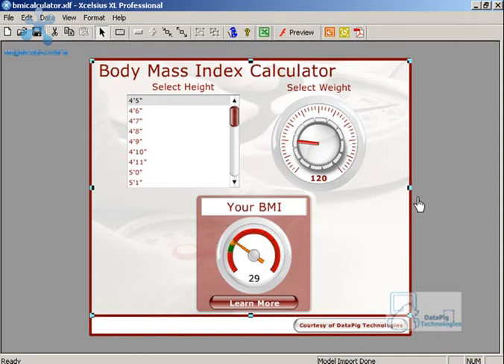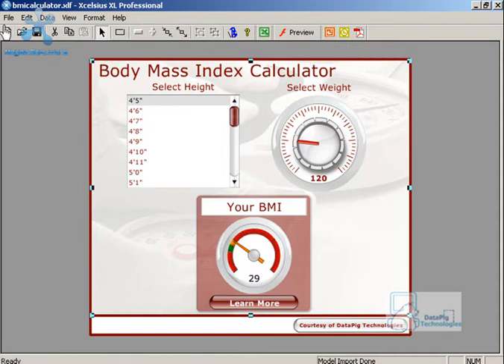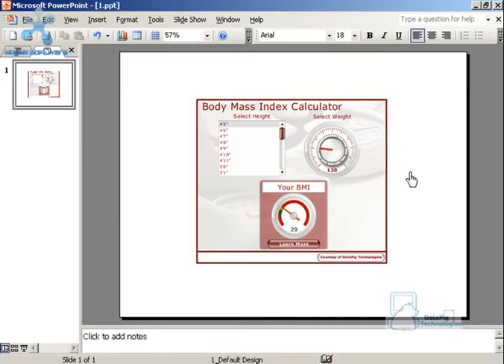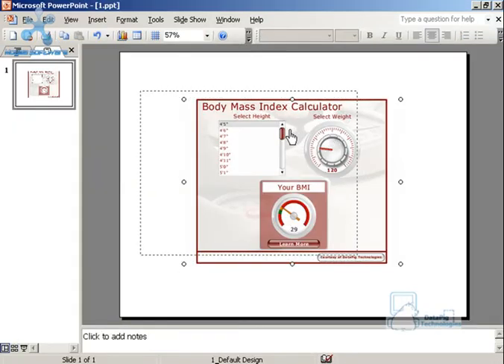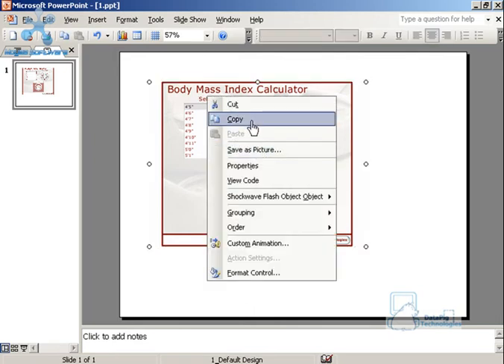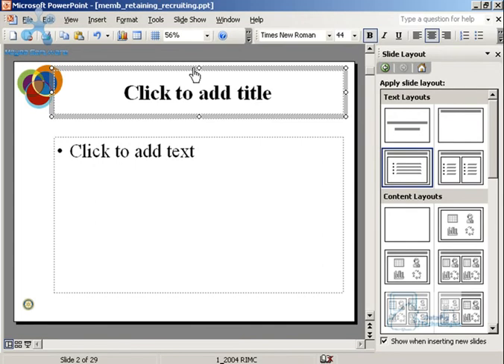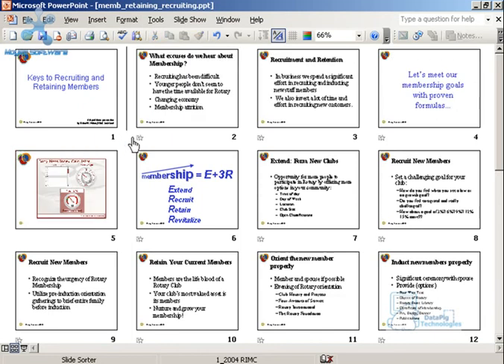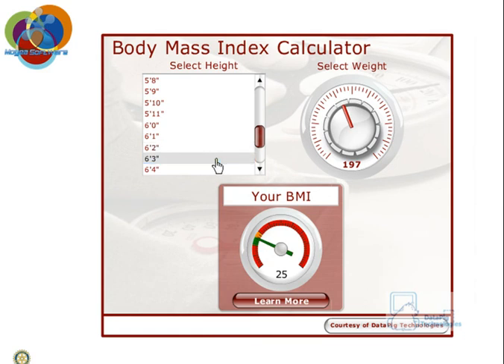Export to an Existing PowerPoint in Xcelsius